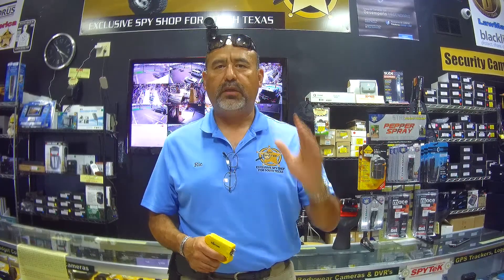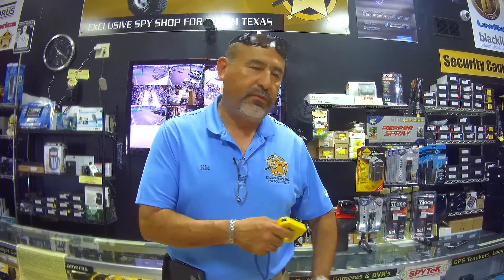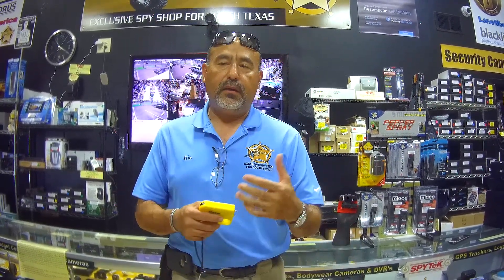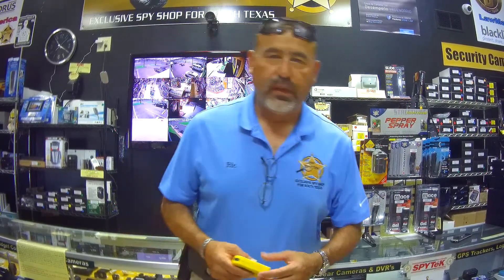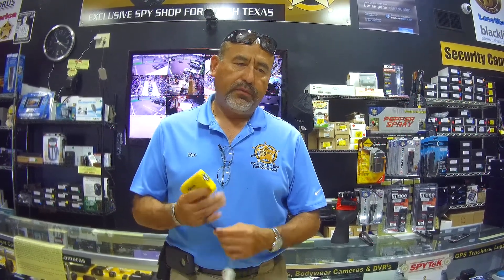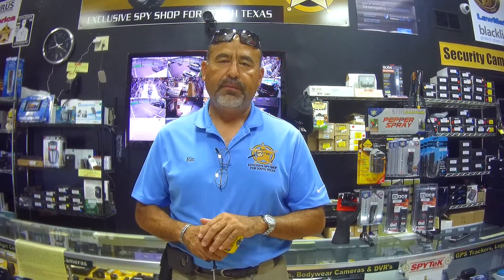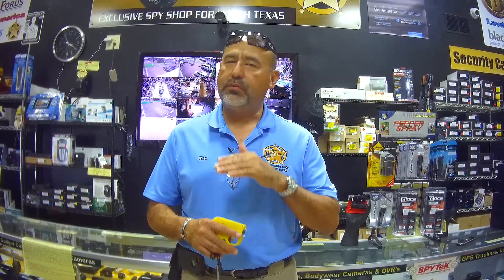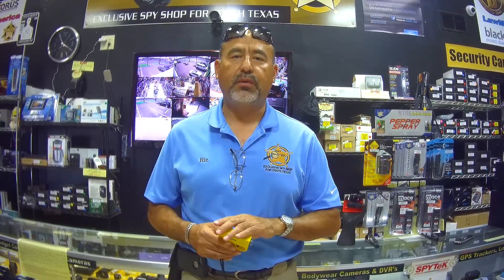Stun Guns (How To)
Video explanation of tips and how to use a stun gun effectively.

Stun Guns and conductive energy weapons available NOW at RGV SpyTek in McAllen, TX. Over 20 different stun gun models.

It is the sole responsibility of the customer to check and obey all local, state and federal laws when using any type of surveillance equipment, self defense weapons ie, GPS Trackers, Audio Recorders, Covert Cameras, Conductive Energy Weapons, Stun Guns, Pepper Spray, Lasers, etc. All equipment sold is subject to all state and federal laws and regulations. Please do not ask us for legal advice, we are not qualified to answer any legal questions.